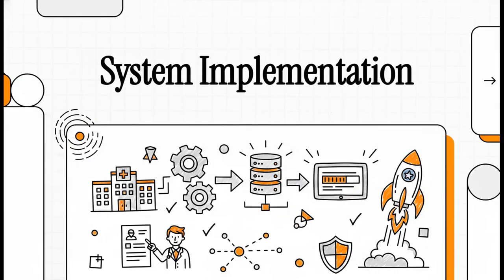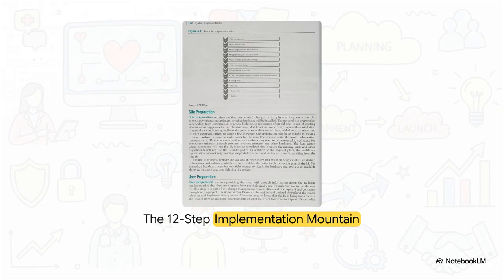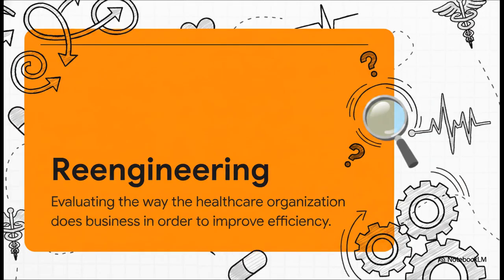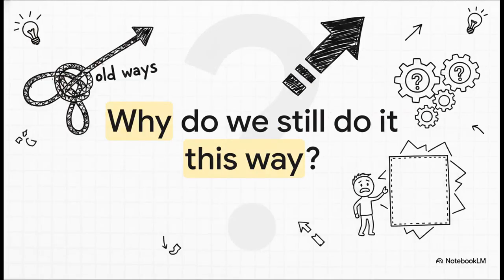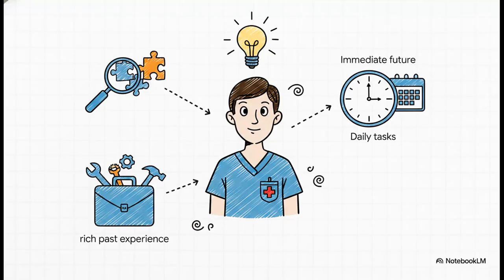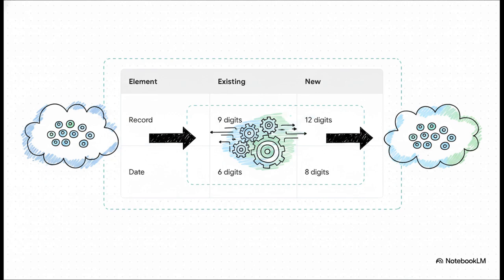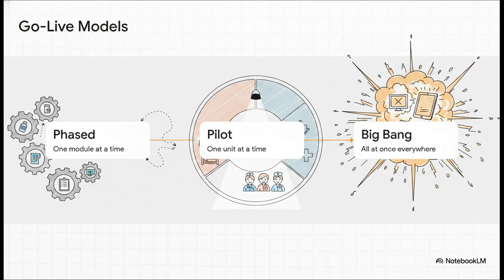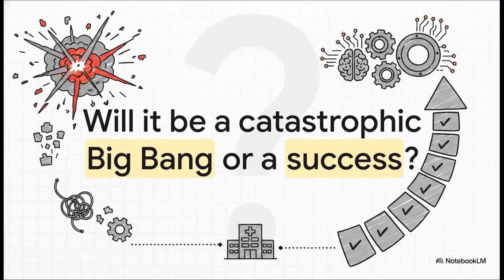Chapter 05 | Planning Your System Launch: Don't Make This Mistake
Choosing the right system implementation strategy is critical. Learn why a Big Bang go-live strategy can cause catastrophic failures.

This video breaks down common deployment models including Phased, Pilot, and Big Bang approaches. We examine a real-world case study from Home Health of America, where a rushed system implementation led to broken functionality and dropped patient connections. Understanding these risks helps project managers and IT leaders avoid costly operational disasters during their own software deployment.

We analyze why specific go-live strategy choices failed during this incident, providing actionable insights for your upcoming projects. By comparing the benefits and dangers of a phased rollout versus an immediate switch, you can better protect your organization from a total system collapse.